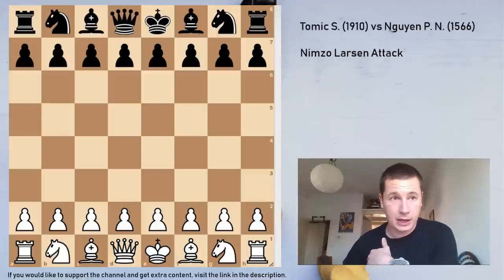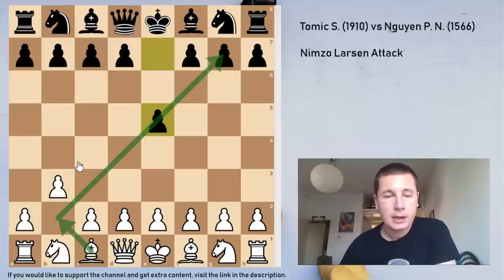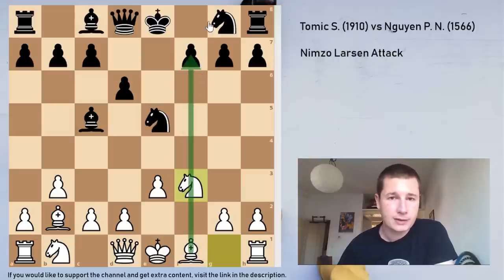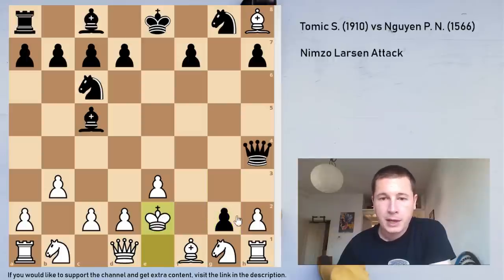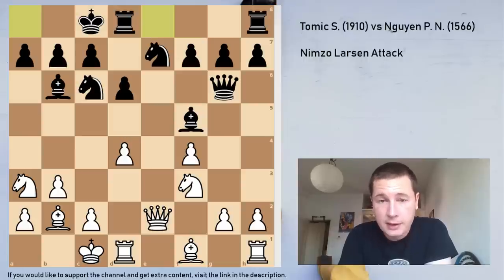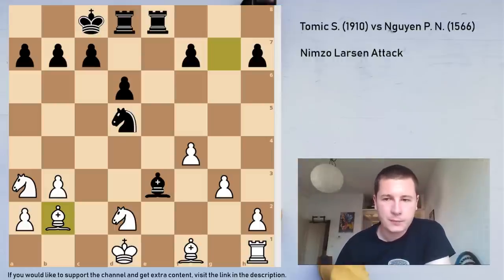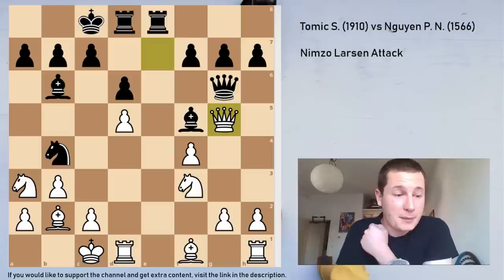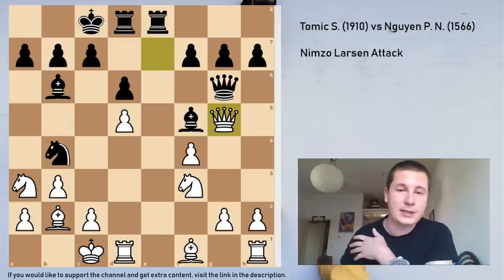When a Surprise Backfires | Road to GM, Game 108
I played something other than e4 for the first time in my life in this game. I faced a lower rated opponent so I chose the aggressive (but slightly dubious) Nimzo Larsen Attack.

2019 Lichtenrader Herbst, Berlin, Rd. 4, 10/15/2019, Bo. 38,
Stjepan Tomić (1910) vs Nguyen Phuc N., Nimzo Larsen

1. b3 e5 2. Bb2 Nc6 3. e3 Bc5 4. Qg4 Qf6
5. f4 d6 6. Qe2 Nge7 7. Nf3 Qg6 8. d4 exd4
9. exd4 Bb6 10. Na3 Bf5 11. O-O-O O-O-O 12. d5 Nb4
13. Qxe7 Rhe8 14. Qg5 Be3+ 15. Nd2 Bxc2 16. Qxg6 Bxg6
17. Bc3 Nxa2+ 18. Kb2 Nxc3 19. Kxc3 Bxf4 20. Bd3 Bxd3
21. Kxd3 Re3+ 22. Kc2 Re2 23. g3 Bxd2 24. Rxd2 Rde8
25. Rd1 a6 26. Nb1 Kd7 27. Nc3 R2e5 28. Rf1 f6
29. Rf4 Rh5 30. Ne4 Ree5 31. Rg4 Kd8 32. Nc3 Re7
33. Rf2 Ke8 34. Rd4 Kf7 35. Ne2 Rhe5 36. Rd2 f5
37. Nf4 g6 38. Ne2 Kg7 39. Nc3 Re3 40. Rf4 b5
41. Rd1 Re1 42. Rd2 R1e5 43. b4 Re1 44. Rff2 Kf7
45. Kb3 Ra1 46. Rfe2 Ke8 47. Ra2 Rxe2 48. Rxe2+ Kd7
49. Kc2 Rh1 50. Kd3 Rf1 51. Ra2 f4 52. Ke2 Rh1
53. Kf3 fxg3 54. hxg3 Rc1 55. Ra3 a5 56. Nxb5 axb4
57. Rb3 ½ – ½

In round 4, after having lost a much better, winning position in the previous round against a higher rated opponent, I faced a 400 points lower opponent. That in itself is a bad thing. Playing when you only stand to lose points if you don’t manage to win puts me under pressure. Despite being much stronger in theory, I struggle in these games psychologically.

I prepared for my opponent. I didn’t underestimate him. I prepared for a serious game. He had 1.5/3, and was low rated, so he must be good, I thought. He is a young player, and they tend to be underrated very often.

I decided to deviate from my normal 1. e4 for the first time in my life. This may sound strange, but it felt wrong to play something else:D It felt strange. I went for the Nimzo Larsen. My repertoire now consists of four different first moves for white, so for the first time I have the option to adjust to my opponent’s strength and style. I thought an aggressive, strange opening was perfect for this game. I was wrong.

If you like the videos and would like to support me, consider donating via PayPal or becoming a Patron Thank you! Any support is greatly appreciated!